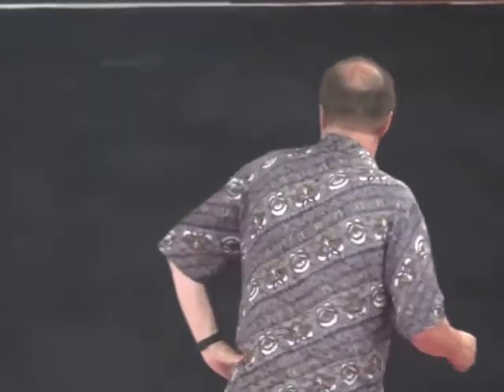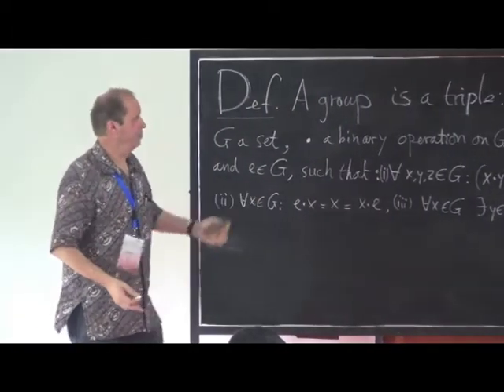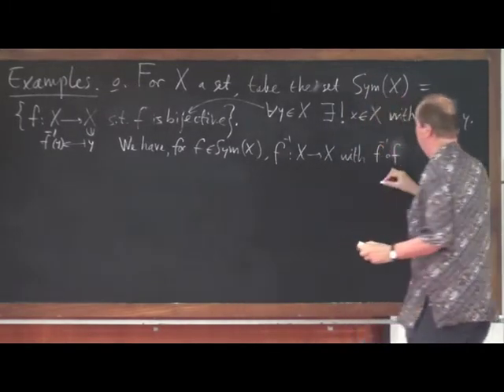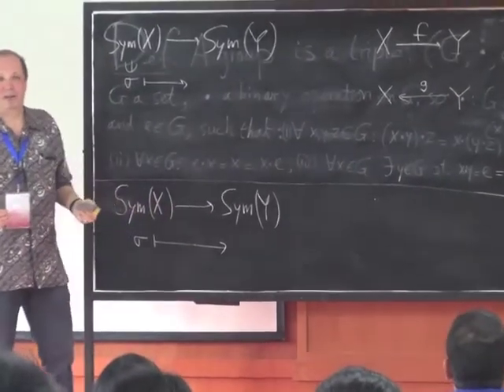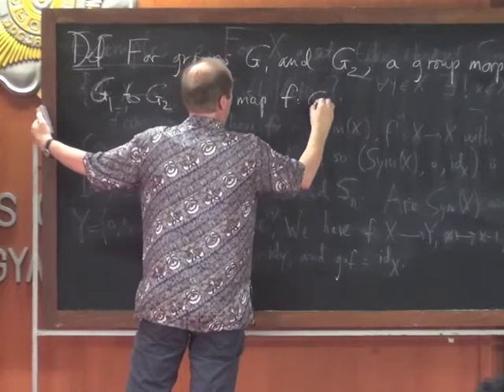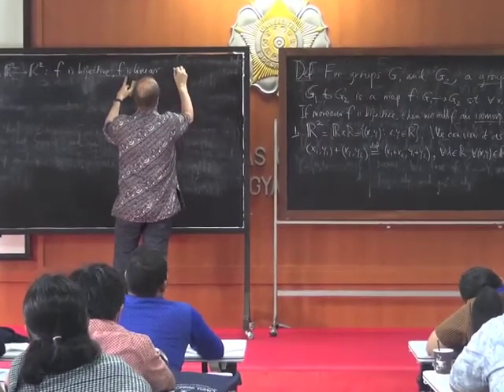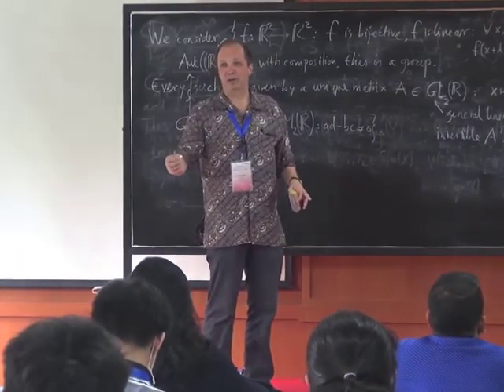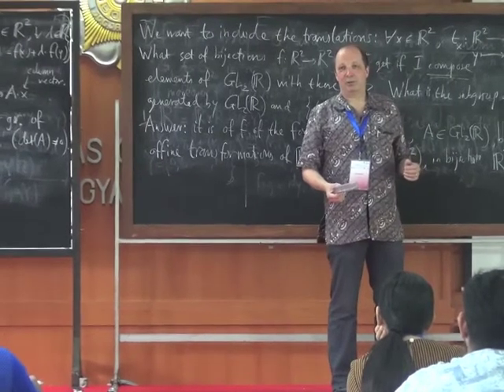"Groups and Symmetries in Geometry" (Part. 1/6) by Prof. Bas Edixhoven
This is a course given by Bas Edixhoven during the CIMPA School "Group Actions in Arithmetic and Geometry" in Indonesia from February 17 to 28, 2020.

☝️ Bas Edixhoven is professor at Universiteit Leiden, Netherlands.